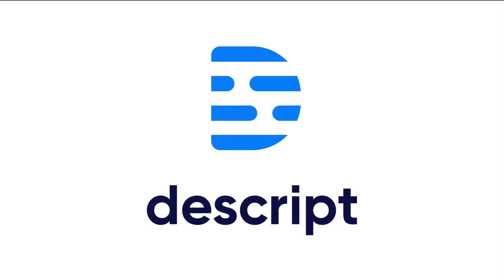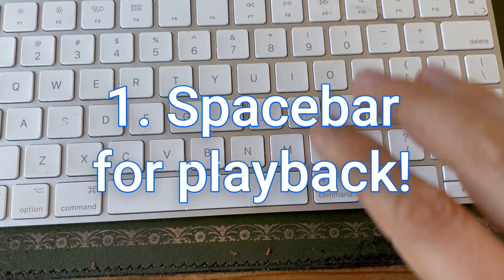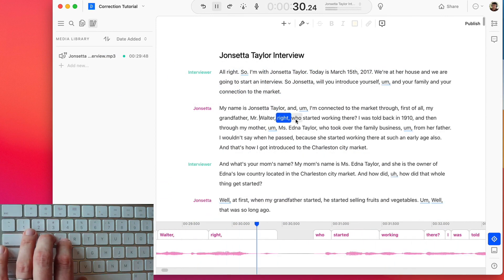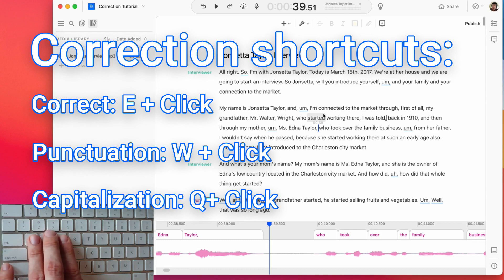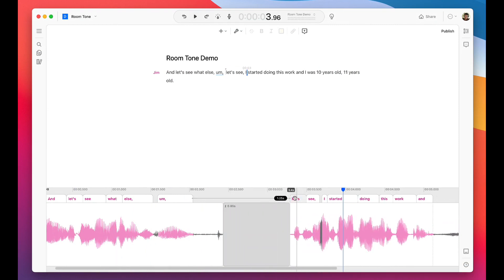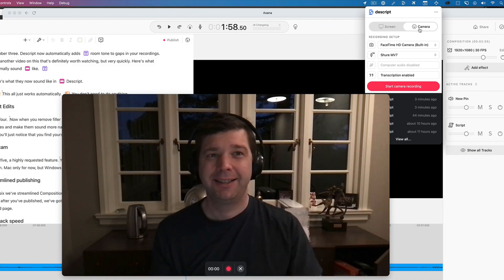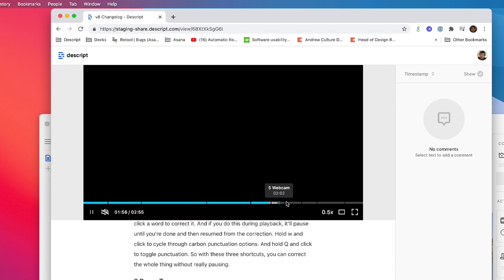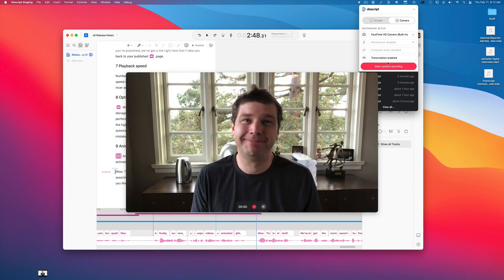Release Notes, February 2021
Nine new things:

0:15 Spacebar for playback
0:37 Transcript correction overhaul
1:18 Room Tone
1:46 Optimize Edit Boundaries
1:59 Full-screen webcam recording
2:07 Streamlined publishing
2:18 Playback speed on published pages
2:27 Computer storage optimization
2:44 Animated GIF export